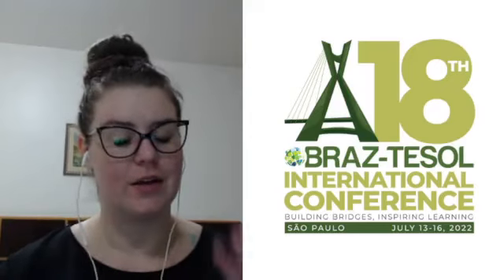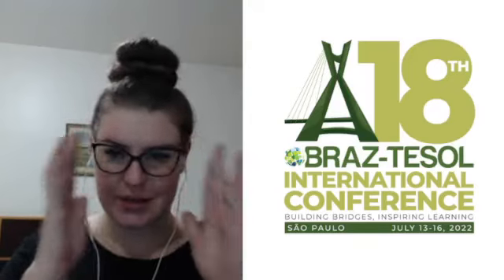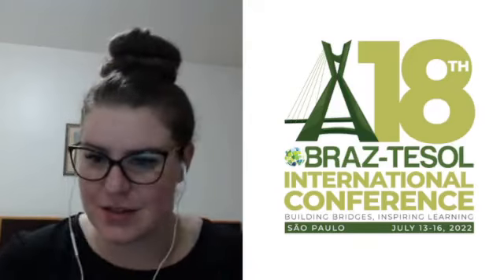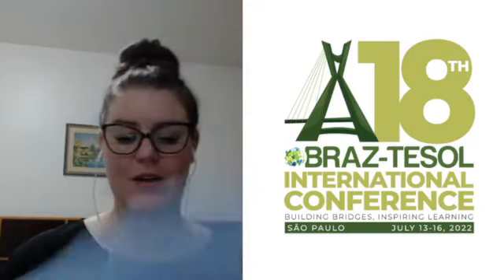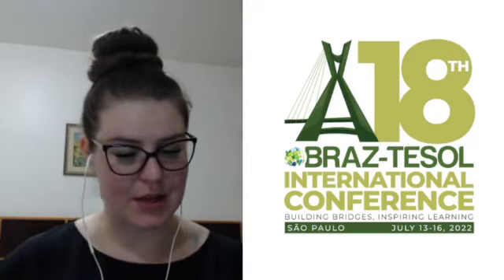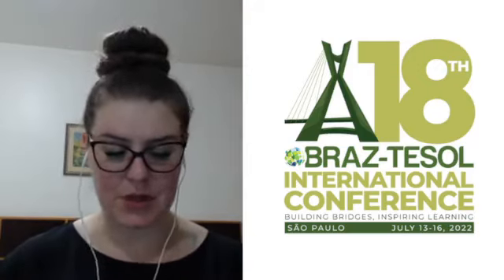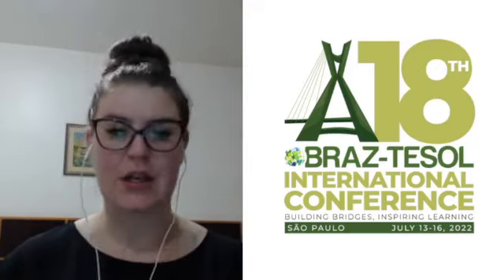Teaching Content in English: Samanta Malta & Renata Chimin | Kelly Pennington ELT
This video is my summary and reaction to the wonderful talks, workshops, and plenary speeches I've been attending in BTIC 18 (July 2022) at Mackenzie in SP.